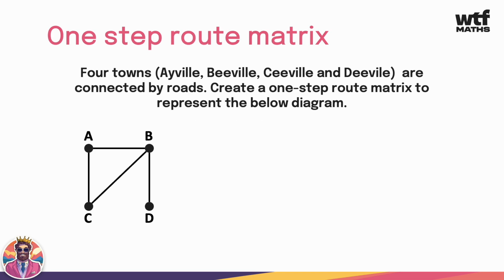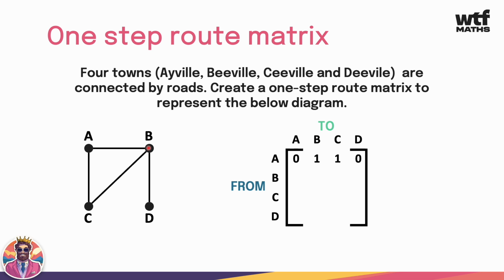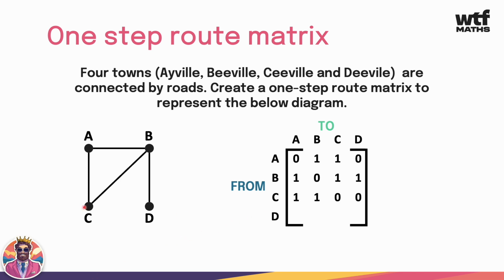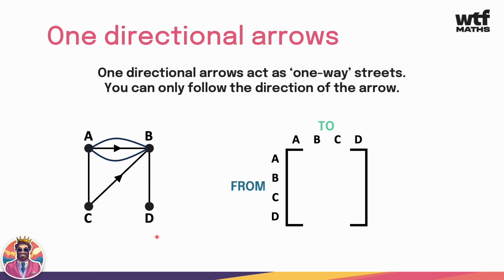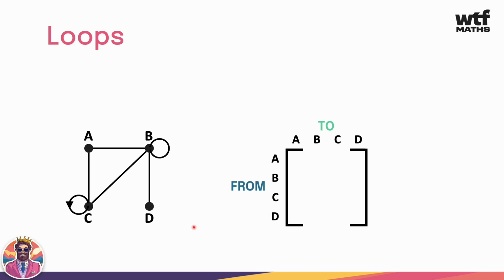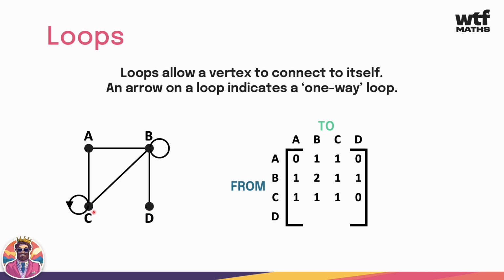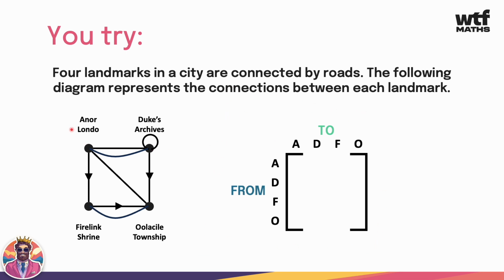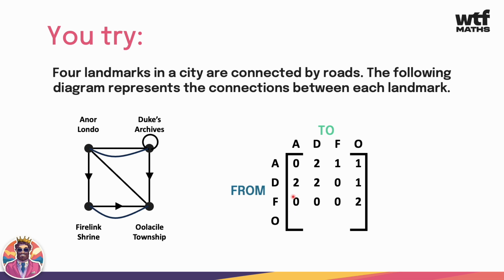How to use one-step route matrices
Today we will learn how to create a one-step route matrix from a diagram.

0:00 - Introduction
0:16 - Example 1
3:26 - One directional arrows
5:02 - Loops
6:47 - You try (question 1)
9:03 - Outro